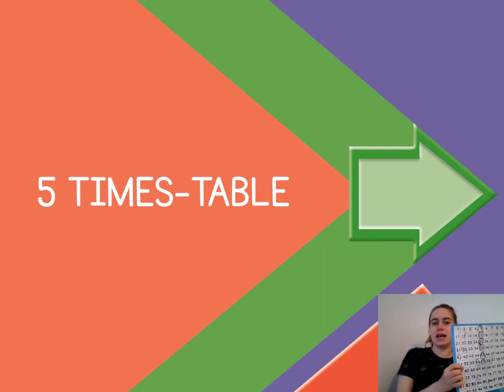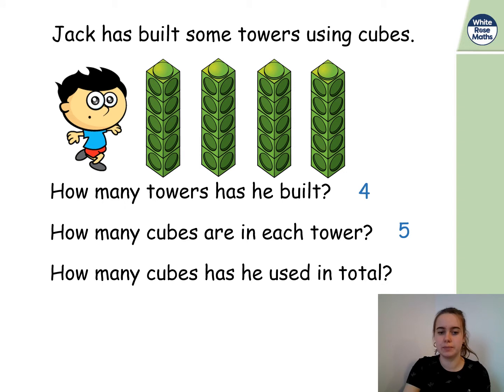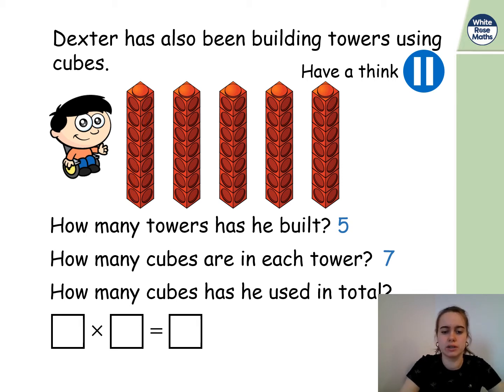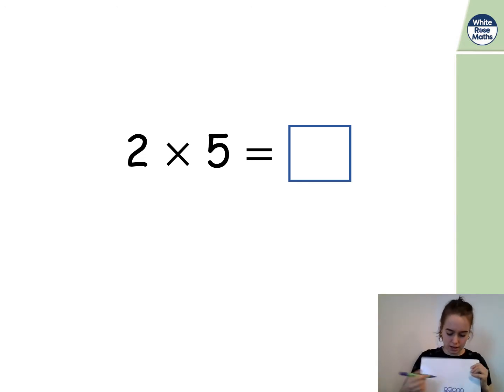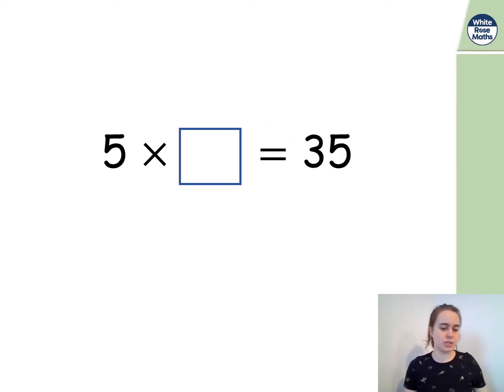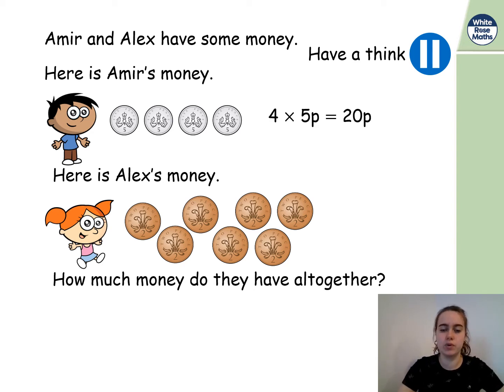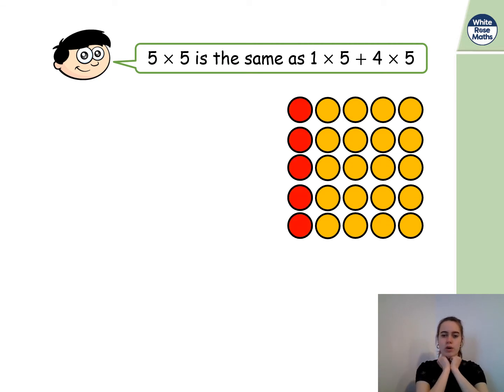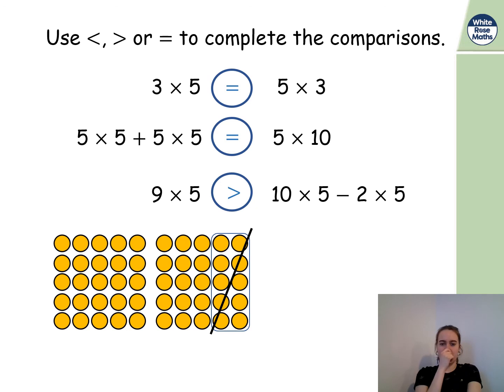14.1.21 THURS Maths